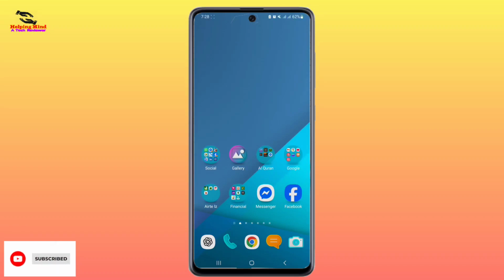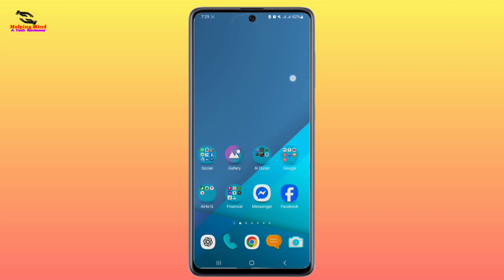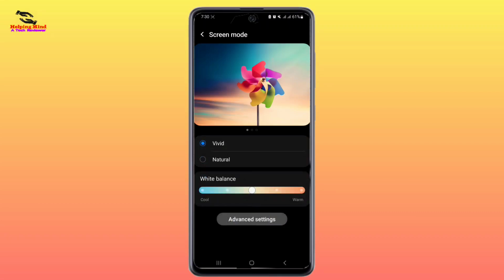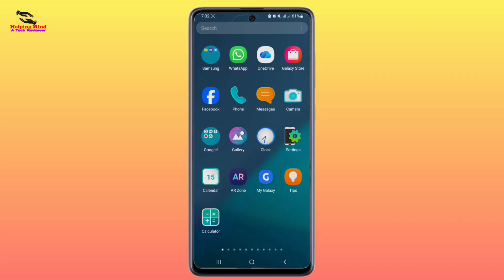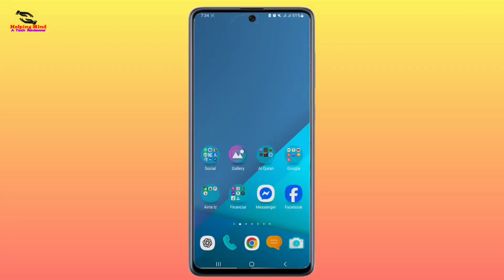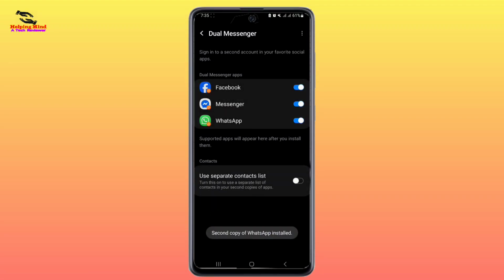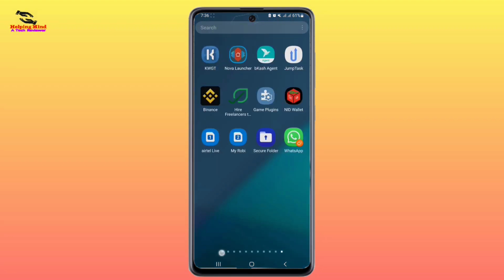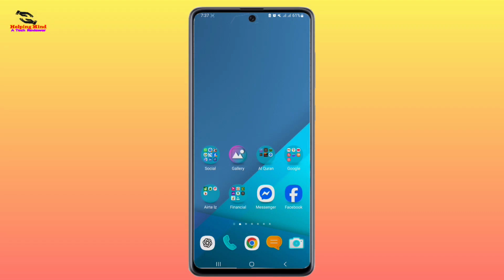7 Most Underrated Samsung Features You Should Be Using in 2025!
Unlock the 7 most underrated features on Samsung phones that many users never discover!
From Edge Panels to Dual Messenger and Secure Folder — these powerful tools can make your Galaxy experience faster, smarter, and more productive.

All features shown in this video work perfectly on Samsung Galaxy .

📌 Features Covered in This Video:

1. Edge Panels

2. Screen Mode (Vivid Colors)

3. Separate App Sound

4. Secure Folder

5. Dual Messenger

6. Screen Recorder with Mic

7. Smart Pop-up View

Whether you’re a Samsung  user or using any One UI device, these features will improve your daily phone experience.